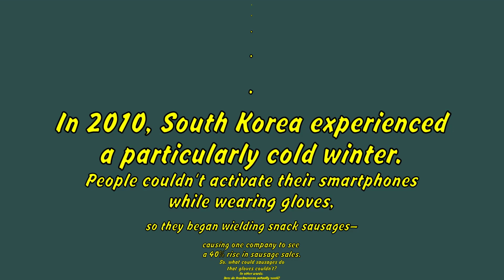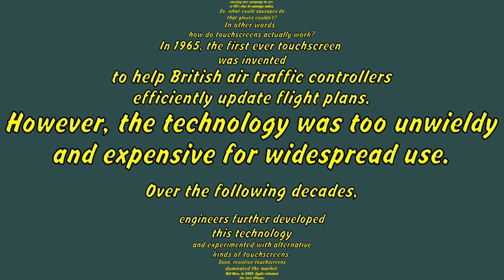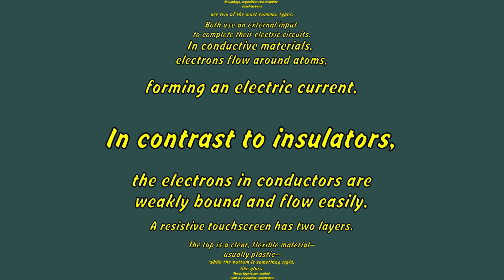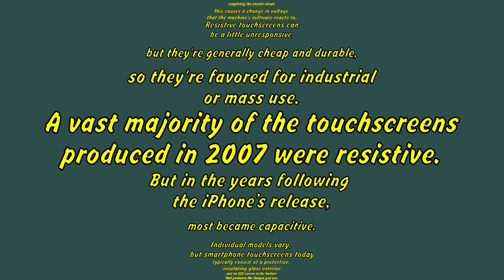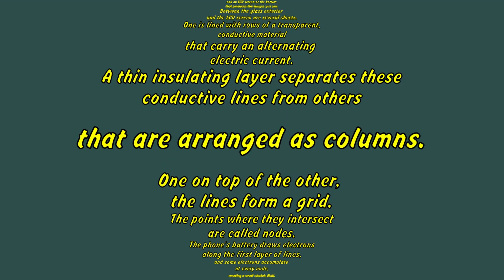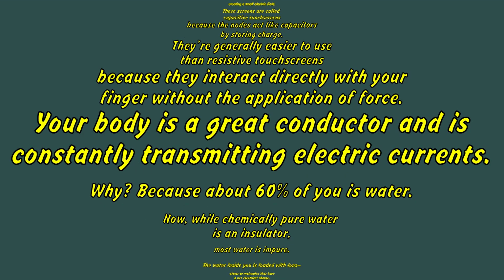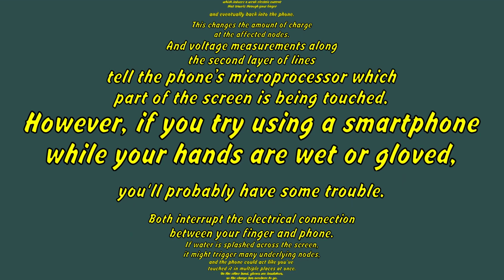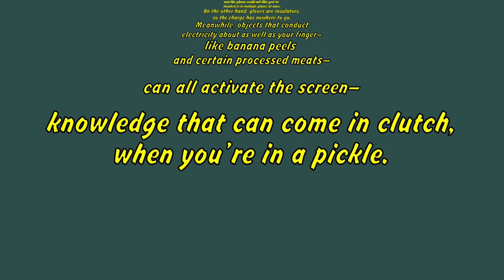Charles Wallace and Sajan Saini: Why a sausage can do what your gloves cannot ( TED subtitles )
00:07
In 2010, South Korea experienced a particularly cold winter. People couldn't activate their smartphones while wearing gloves, so they began wielding snack sausages— causing one company to see a 40% rise in sausage sales. So, what could sausages do that gloves couldn’t? In other words, how do touchscreens actually work?

00:32
In 1965, the first ever touchscreen was invented to help British air traffic controllers efficiently update flight plans. However, the technology was too unwieldy and expensive for widespread use. Over the following decades, engineers further developed this technology and experimented with alternative kinds of touchscreens. Soon, resistive touchscreens dominated the market. But then, in 2007, Apple released the first iPhone. It was a breakthrough, yet it functioned using the same principle as the first touchscreen: capacitance. Nowadays, capacitive and resistive touchscreens are two of the most common types.

01:14
Both use an external input to complete their electric circuits. In conductive materials, electrons flow around atoms, forming an electric current. In contrast to insulators, the electrons in conductors are weakly bound and flow easily.

01:33
A resistive touchscreen has two layers. The top is a clear, flexible material— usually plastic— while the bottom is something rigid, like glass. These layers are coated with a conductive substance and separated by a thin gap. When something pushes hard enough, the layers connect, completing the electric circuit. This causes a change in voltage that the machine’s software reacts to. Resistive touchscreens can be a little unresponsive, but they're generally cheap and durable, so they're favored for industrial or mass use. A vast majority of the touchscreens produced in 2007 were resistive. But in the years following the iPhone’s release, most became capacitive.

02:18
Individual models vary, but smartphone touchscreens today typically consist of a protective, insulating glass exterior and an LCD screen at the bottom that produces the images you see. Between the glass exterior and the LCD screen are several sheets. One is lined with rows of a transparent, conductive material that carry an alternating electric current. A thin insulating layer separates these conductive lines from others that are arranged as columns. One on top of the other, the lines form a grid. The points where they intersect are called nodes. The phone's battery draws electrons along the first layer of lines, and some electrons accumulate at every node, creating a small electric field. These screens are called capacitive touchscreens because the nodes act like capacitors by storing charge.

03:13
They’re generally easier to use than resistive touchscreens because they interact directly with your finger without the application of force. Your body is a great conductor and is constantly transmitting electric currents. Why? Because about 60% of you is water. Now, while chemically pure water is an insulator, most water is impure. The water inside you is loaded with ions— atoms or molecules that have a net electrical charge. So when you click on an app, your finger functions like a third electrical line. It interacts with the existing electric field, which induces a weak electric current that travels through your finger and eventually back into the phone. This changes the amount of charge at the affected nodes. And voltage measurements along the second layer of lines tell the phone’s microprocessor which part of the screen is being touched.

04:07
However, if you try using a smartphone while your hands are wet or gloved, you'll probably have some trouble. Both interrupt the electrical connection between your finger and phone. If water is splashed across the screen, it might trigger many underlying nodes, and the phone could act like you’ve touched it in multiple places at once. On the other hand, gloves are insulators, so the charge has nowhere to go. Meanwhile, objects that conduct electricity about as well as your finger— like banana peels and certain processed meats— can all activate the screen— knowledge that can come in clutch, when you’re in a pickle.